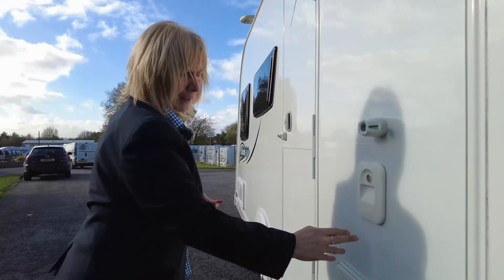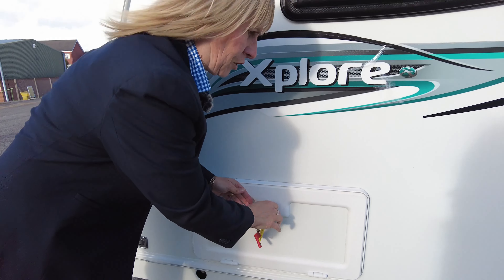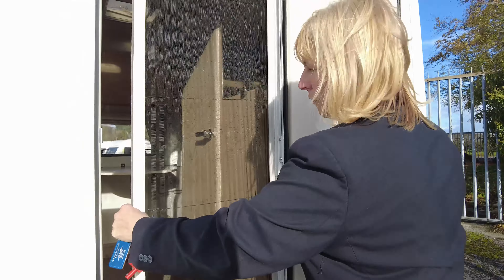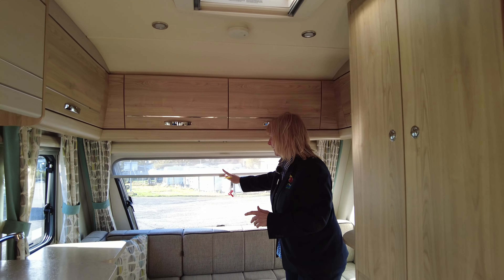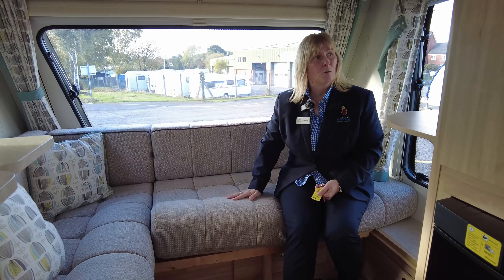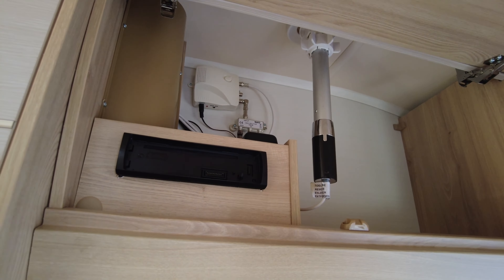ELDDIS XPLORE 304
£13,495 ELDDIS XPLORE 304
Here we have a great pre-owned 4 berth single axle compact caravan with this Elddis Xplore 304! In lovely condition it features an L-shape front lounge with low window looking out and that makes into a comfortable double bed. There is a drop down leaf table here that allows you to site your television and there is also a radio. Adjoining the lounge is a nearside kitchen that is generous for a compact caravan. It comes with 3-gas hob, separate oven/grill, fridge freezer and there is an extension to the worktop. To the offiside you will find a great dinette area for two/three people, this giving you another area in which to sit, relax and dine. The dinette can also be made into bunks as there is a drop down upper bunk above here. To the rear you will find a more than adequate washroom that also has a shower facility. Externally there is a TV AERIAL, and the previous owners have left a MOTOR MOVER fitted.
We recommend an early viewing of this 4 berth, compact, Elddis Xplore 304 caravan, ideal for both small families and couples alike!